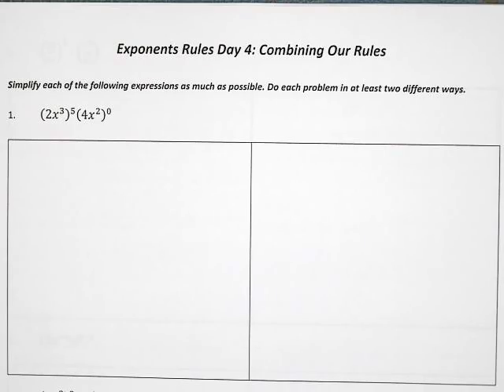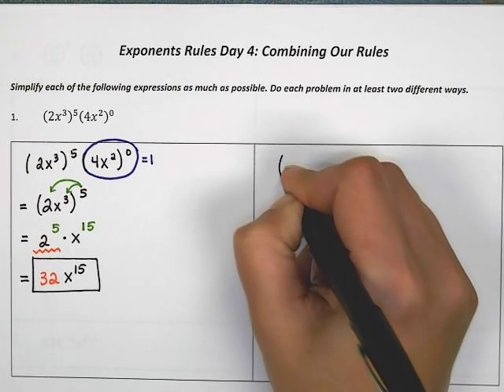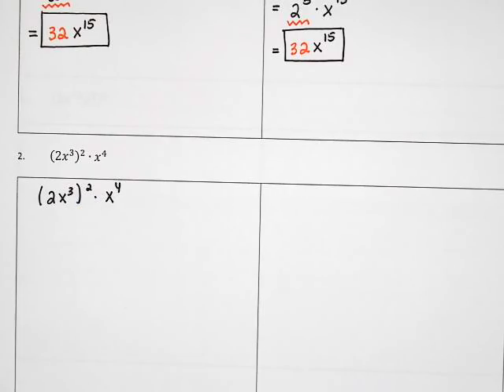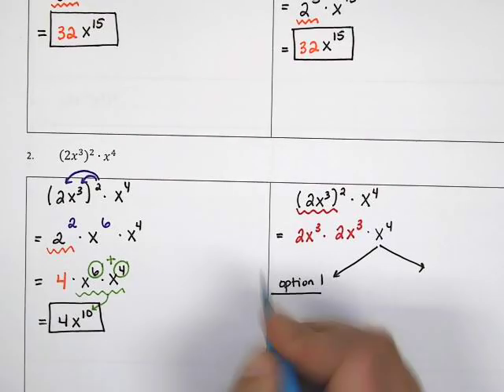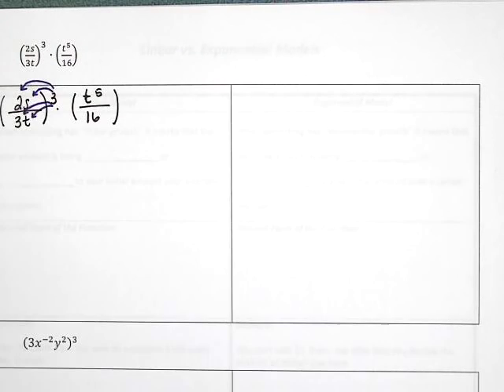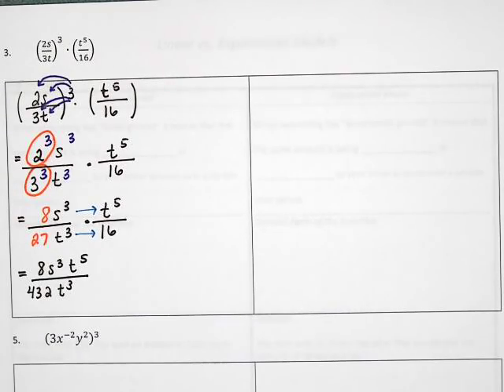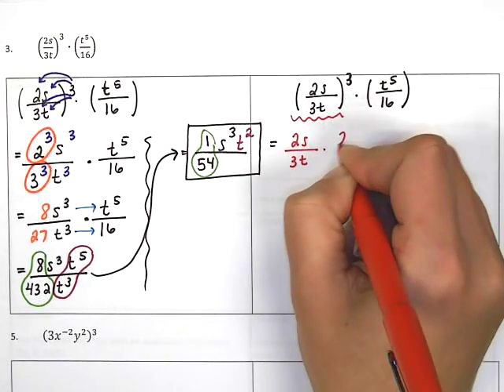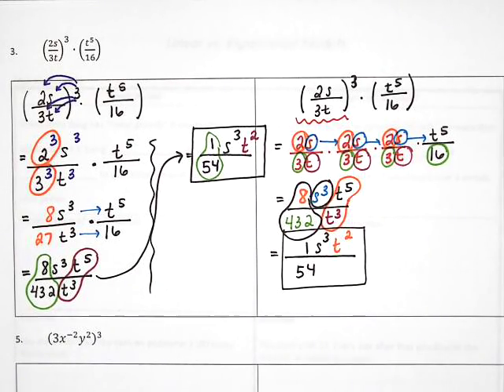Algebra 1 Exponent Rules Day 4 Video